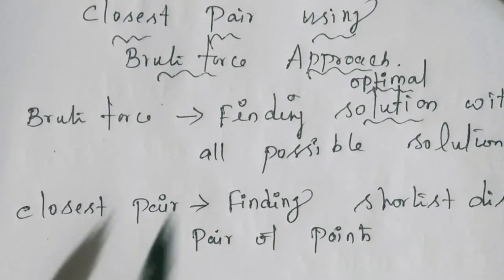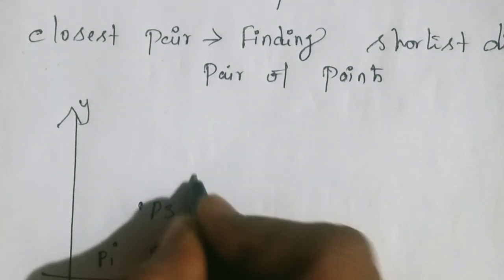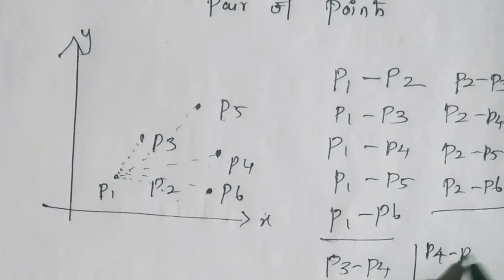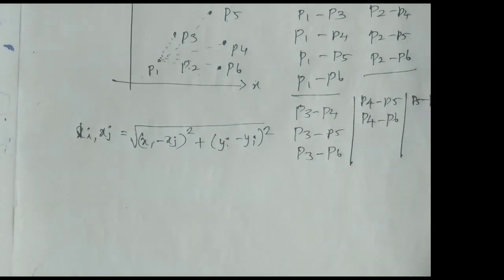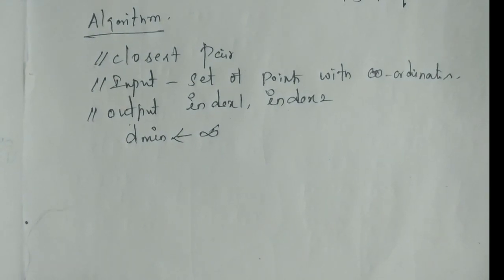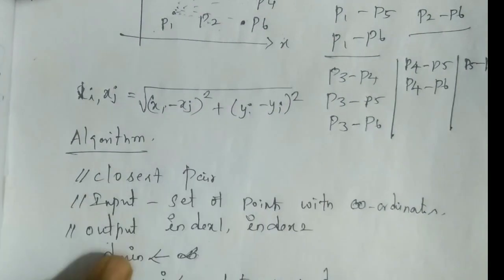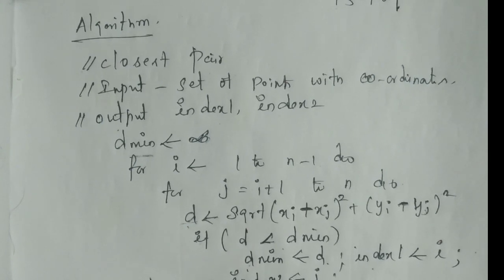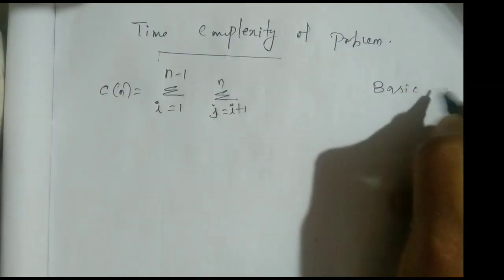closest pair problem in BRUTEFORCE method